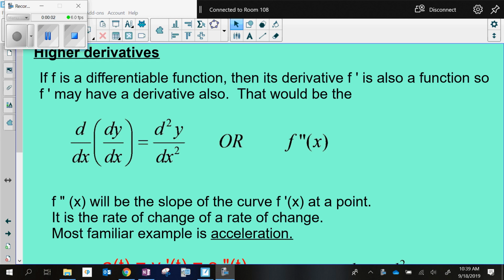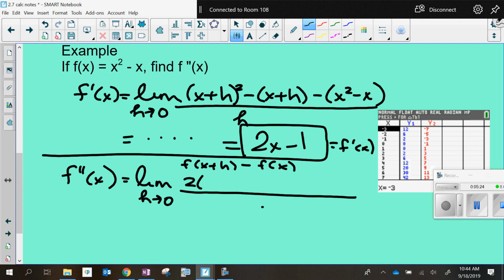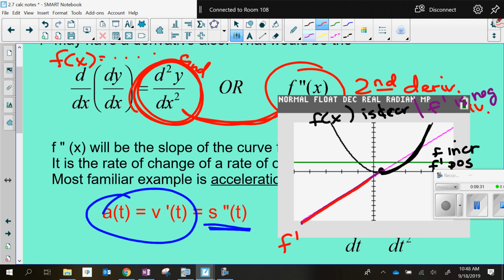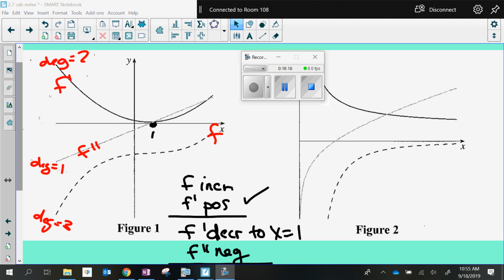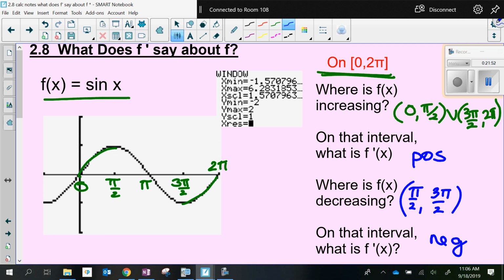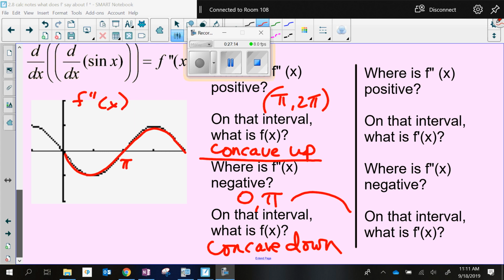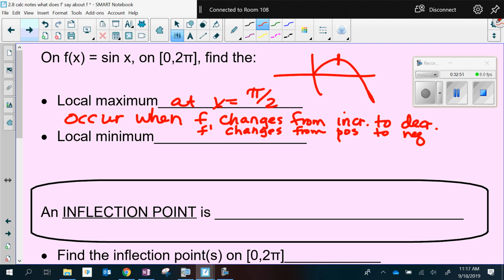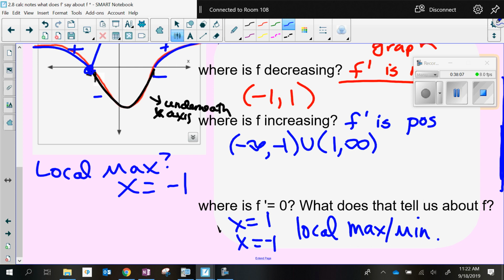DC Calc 2 7, 2 8 notes on 9 18 19